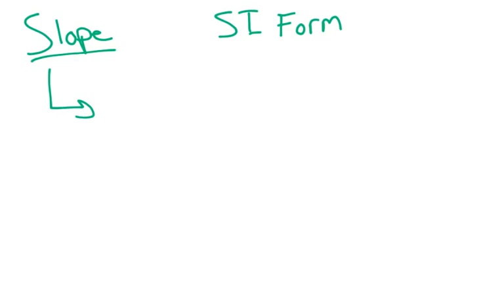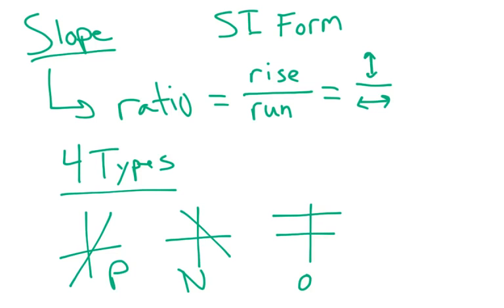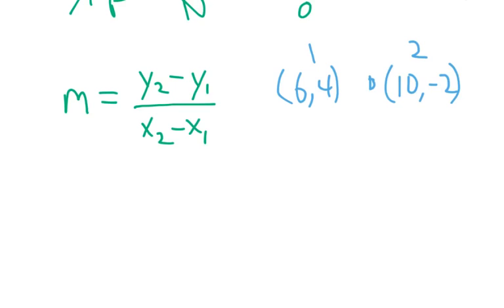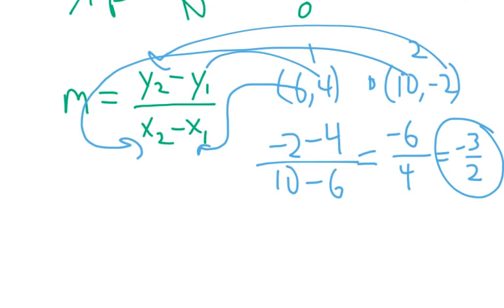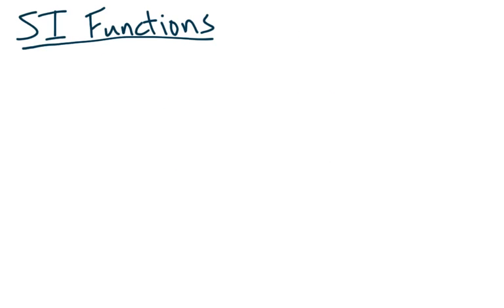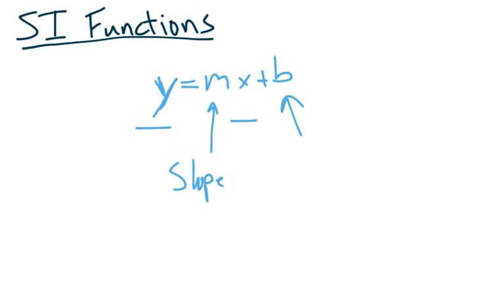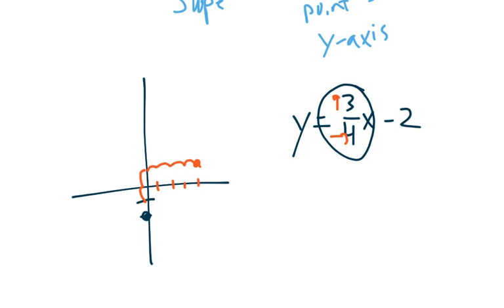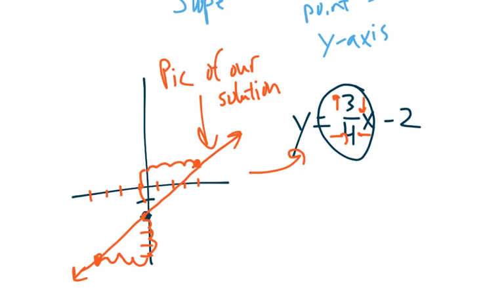What were we doing 7th